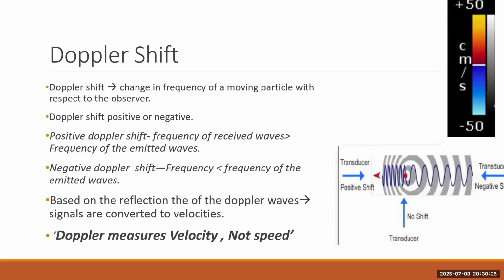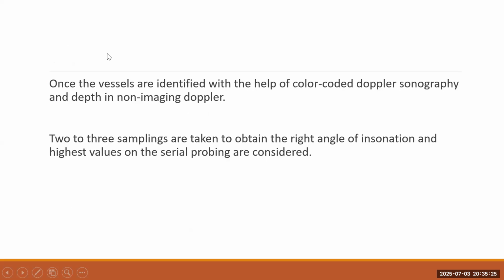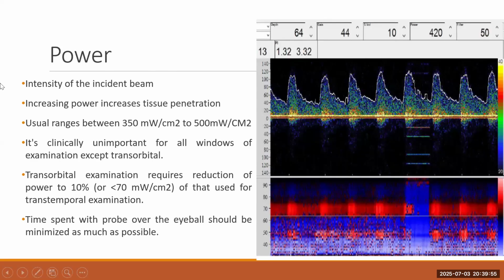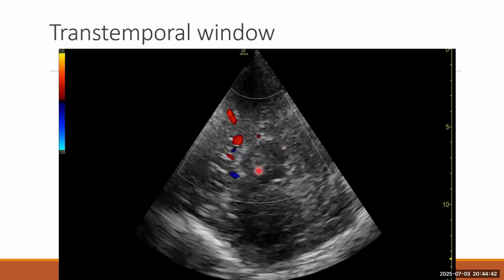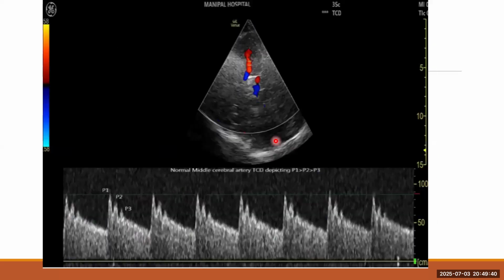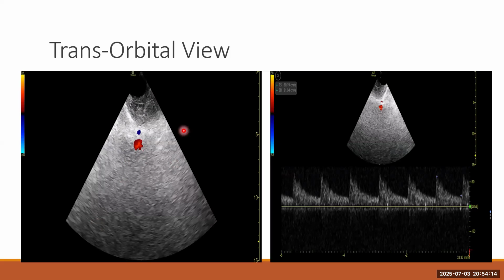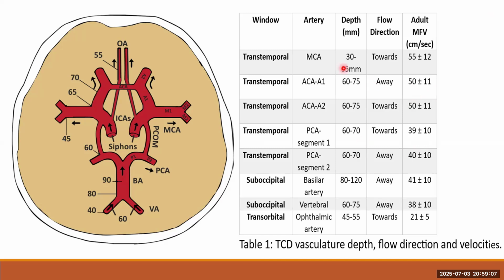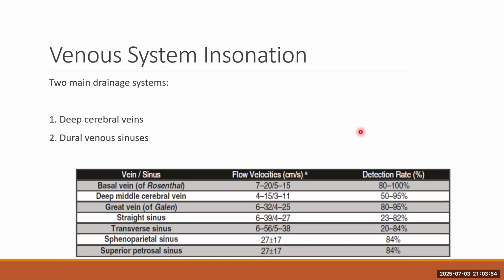TCD- Introduction, views and Image acquisition